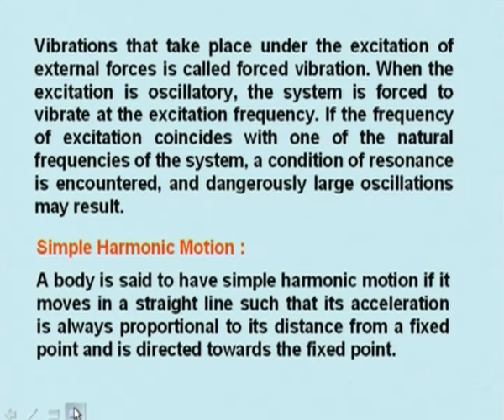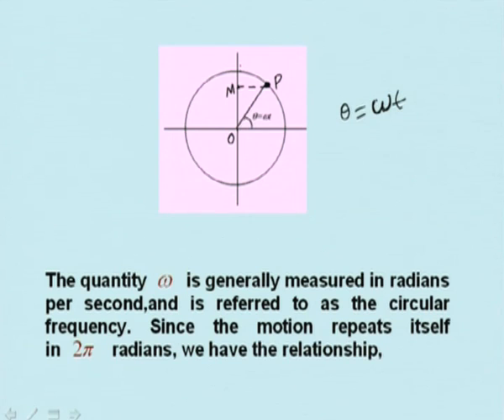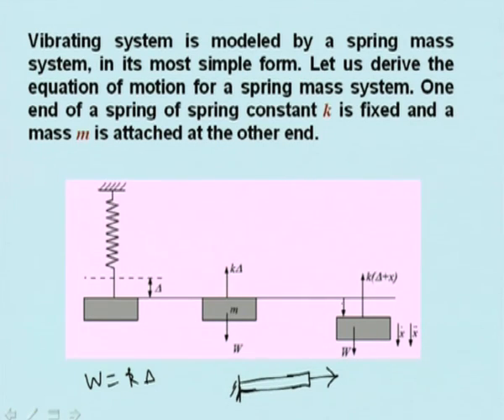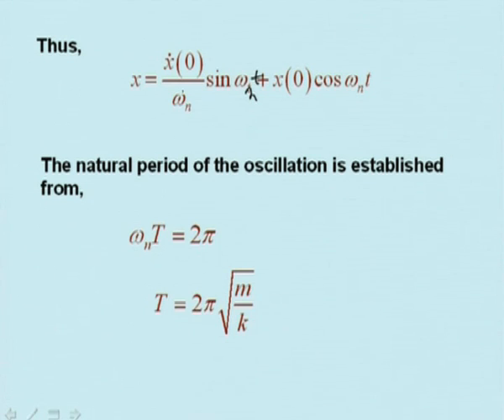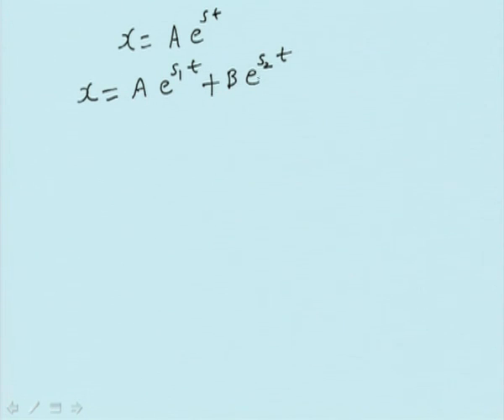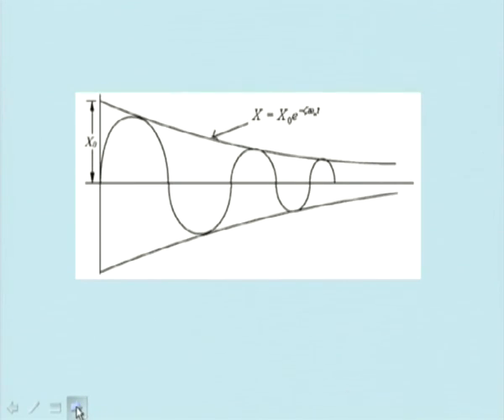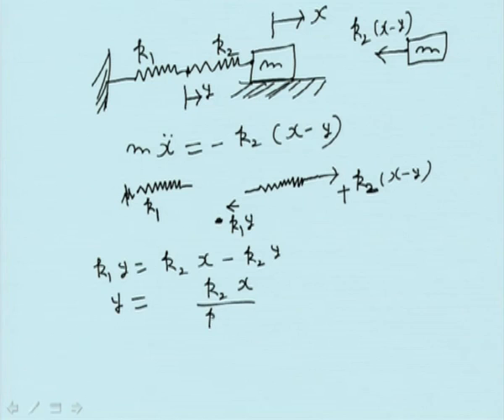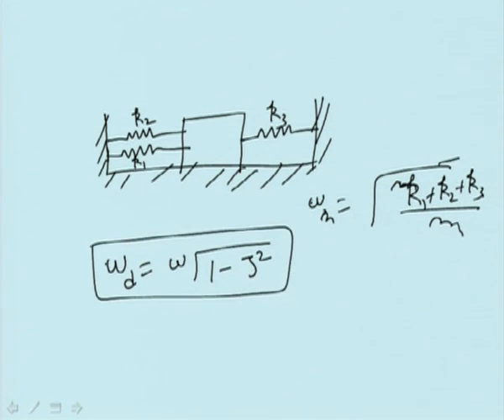Mod-15 Lec-36 Free Vibration